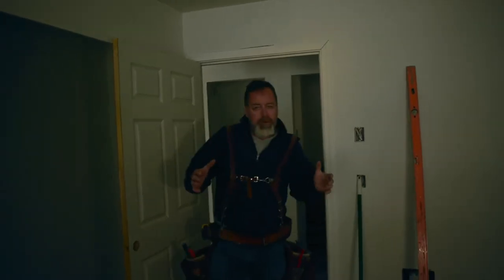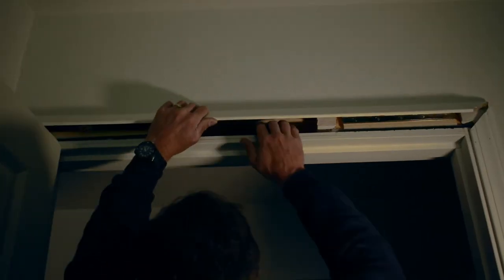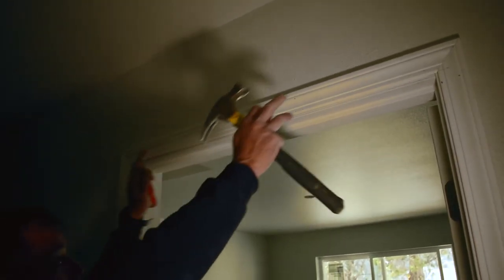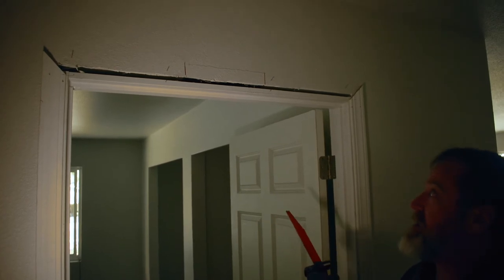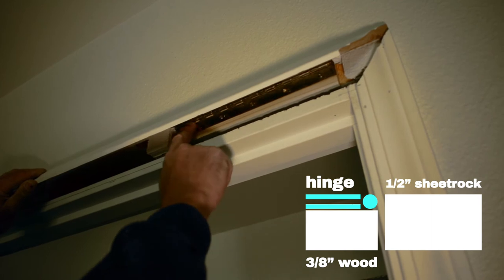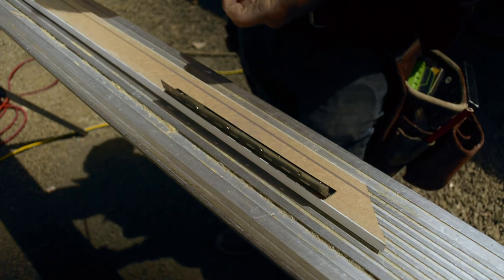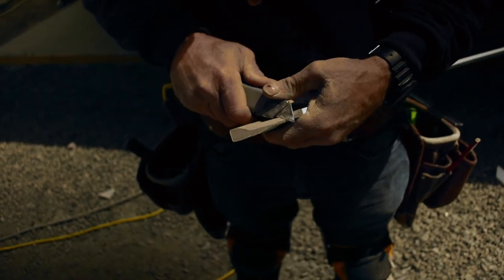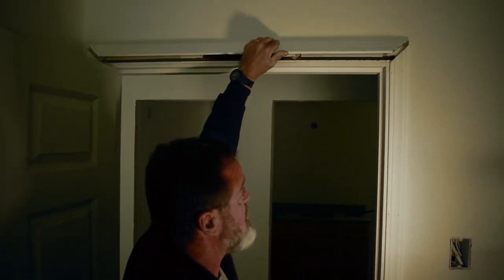DIY Door Frame Hidden Compartment!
A video showing how to make a hidden compartment inside a door frame!

A video by Charlie Stevens

Directed and edited by Fierço